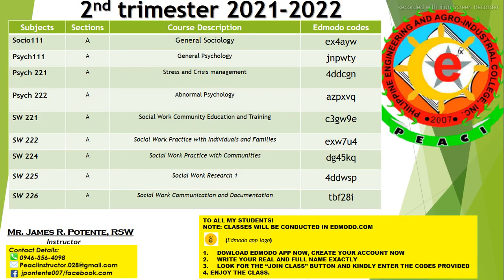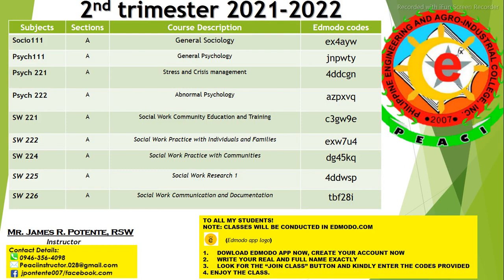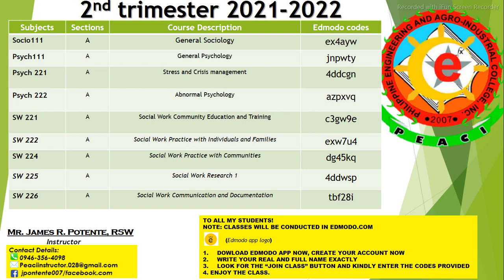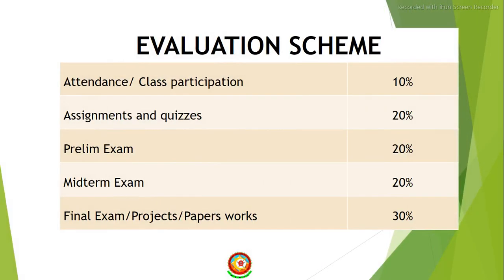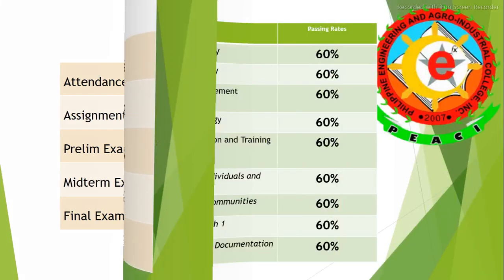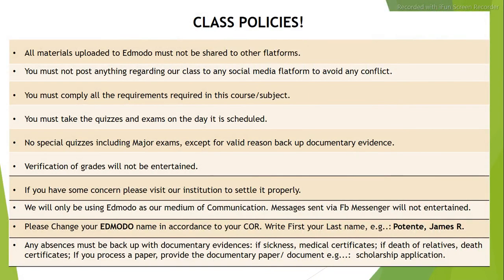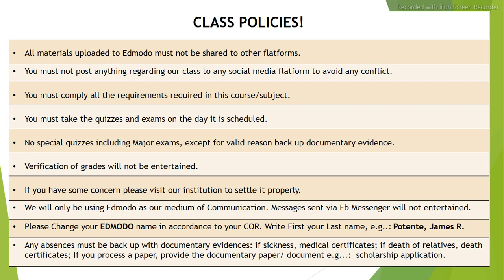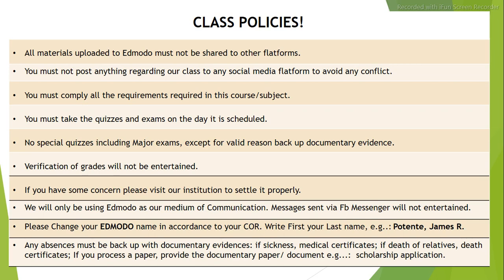GENERAL CLASS ORIENTATION